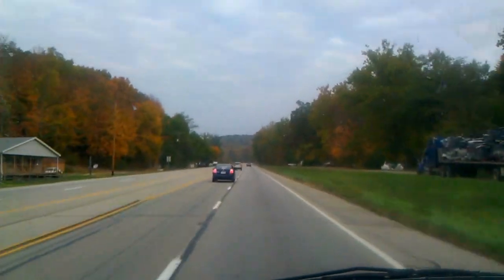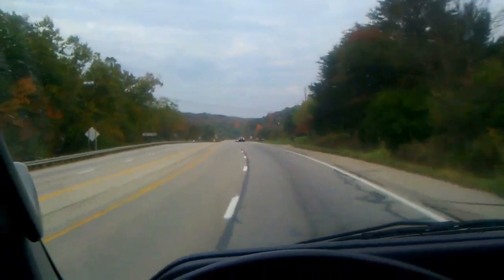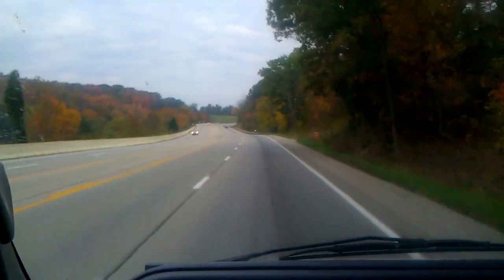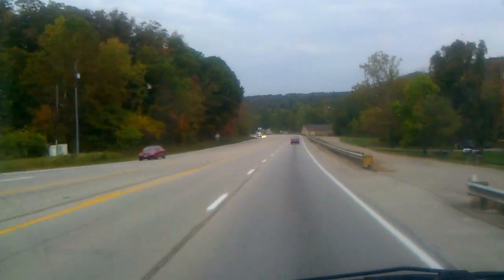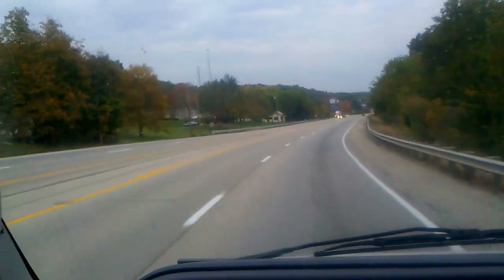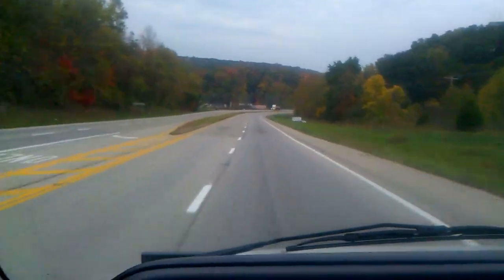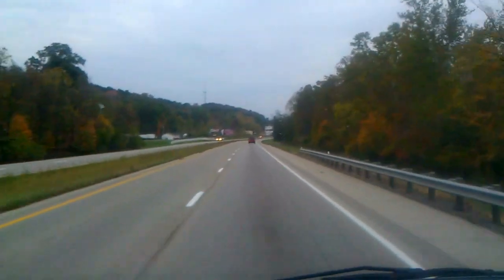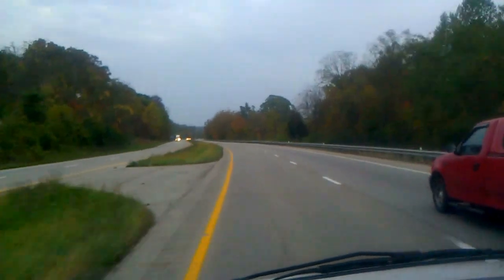Let's Drive Ohio #1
US 23 NB over the big hill between Waverly and Chillicothe, in autumn with colorful foliage.